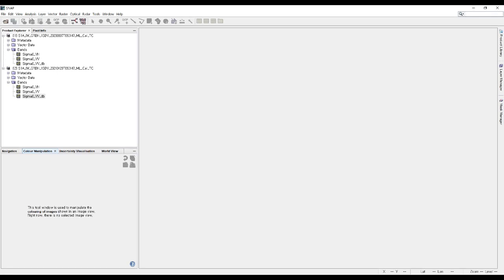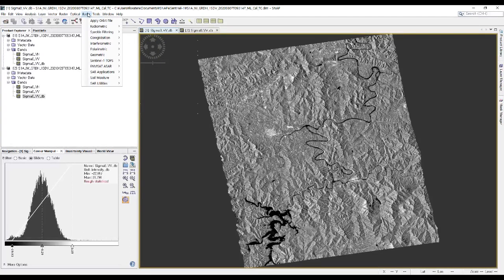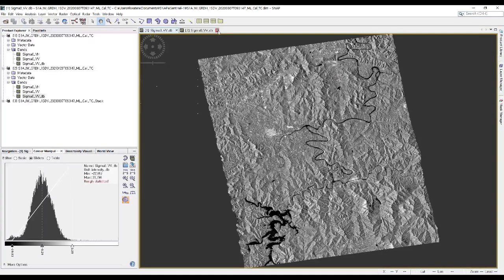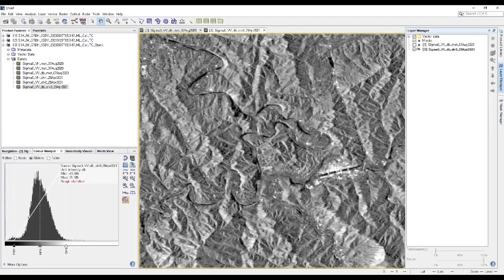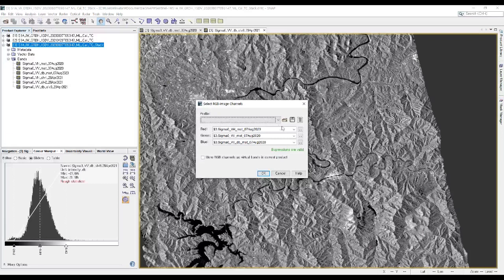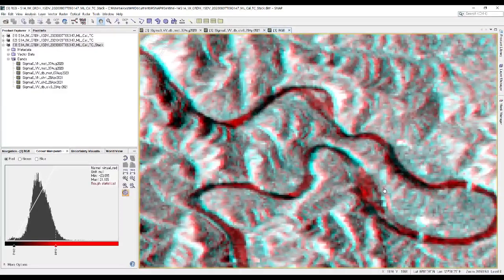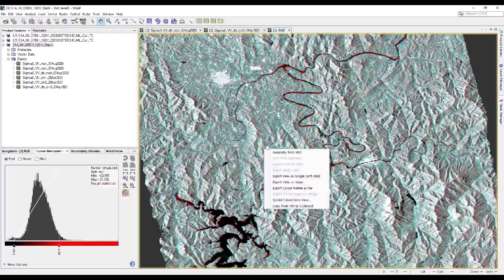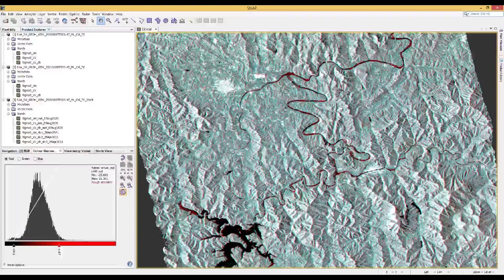SNAP for Flood Mapping with Sentinel-1 SAR Image, Part 4/4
Sentinel Application Platform (SNAP) for Flood Mapping:
overlay stack and export the processed Sentienl-1 SAR Image

*Overlay
- Radar - Coregistration - Stack Tools - Create Stack
- Layer Manager - Add Layer - Image of Band / Tie-Point Grid

*RGB Composite
- Window - Open RGB Image Window